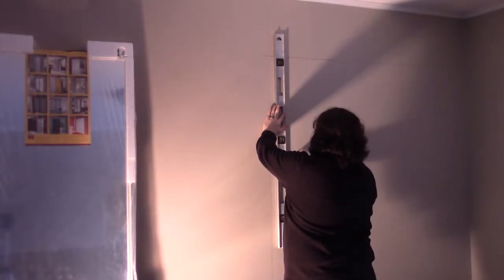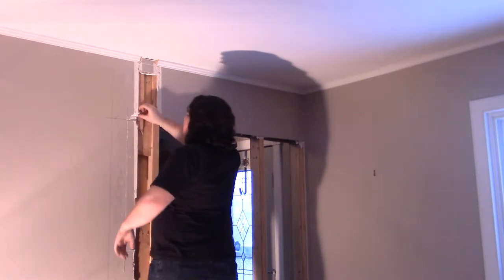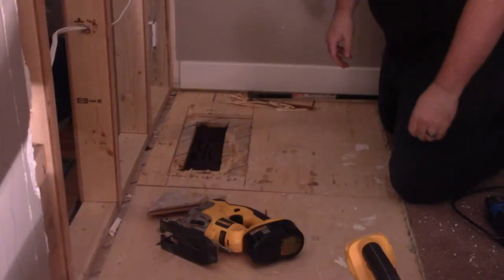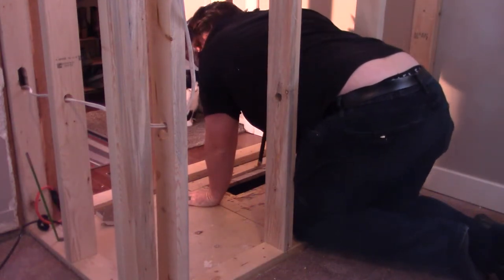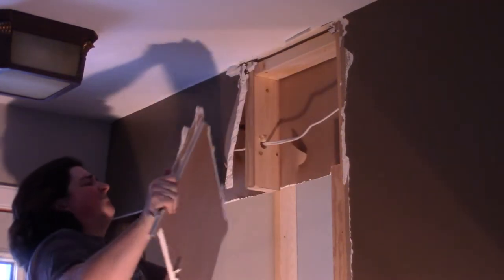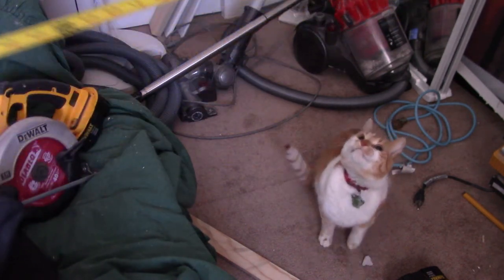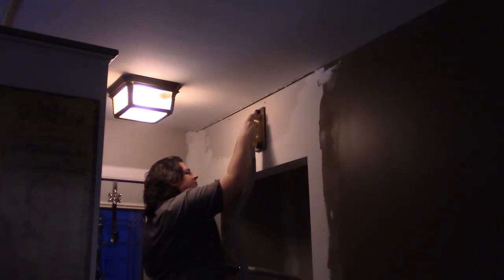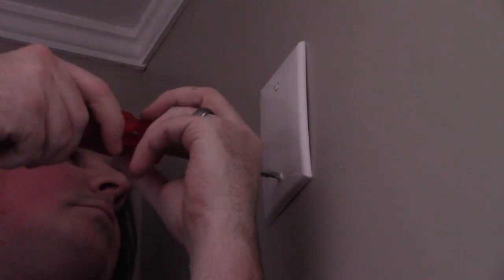Demolishing and Rebuilding - Building a Front Entry Closet - Part 1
Part 1 of my new Front Entry Closet. Demolition and rebuilding the walls.

***MUSIC CREDIT***
Forgiveness by Patrick Patrikos